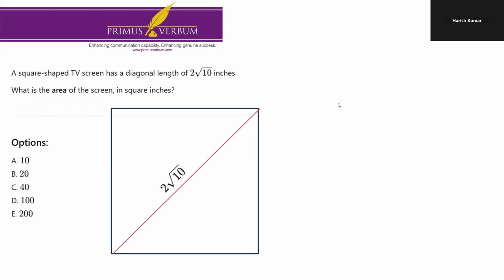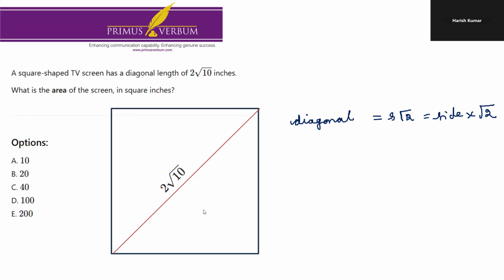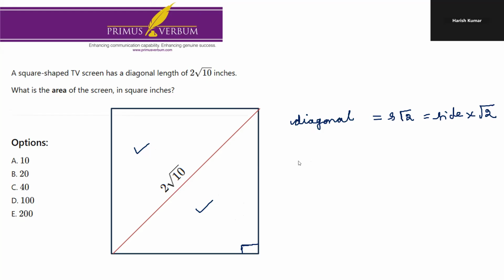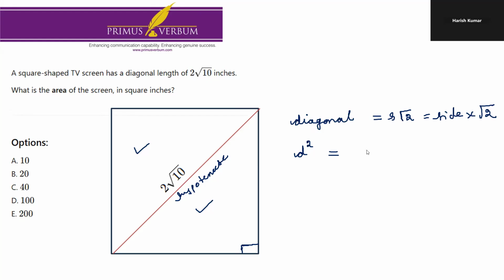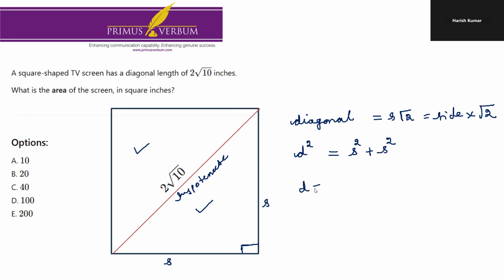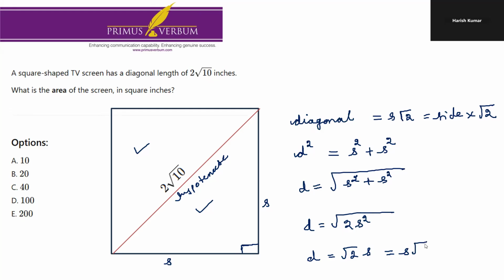Why Diagonal = Side × √2? | Derivation Using Pythagoras Theorem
Ever wondered why the diagonal of a square is side × √2?

In this video, we derive this powerful shortcut using the Pythagorean theorem, starting with a real problem:

A square-shaped TV screen has a diagonal of 10√2 inches. What is its area?

Instead of jumping straight to the formula, we go step-by-step:

Draw the square and diagonal

Apply Pythagoras to the right-angled triangle formed by the sides

Arrive at the formula: Diagonal = Side × √2

📘 Concepts Covered:

Pythagorean theorem applied to squares

Deriving the diagonal formula from scratch

Deep understanding of geometric shortcuts

🧠 Ideal for:

SAT / CAT aspirants

CBSE/ICSE Class 9 & 10 students

Anyone who wants to know why a formula works, not just how